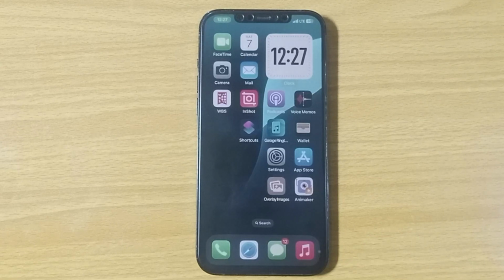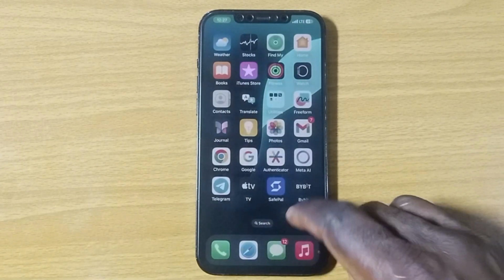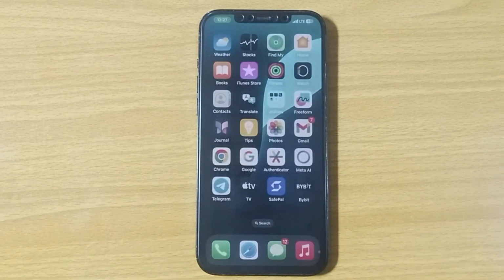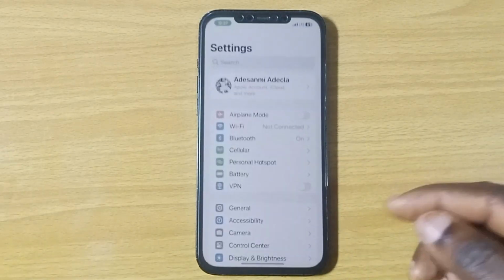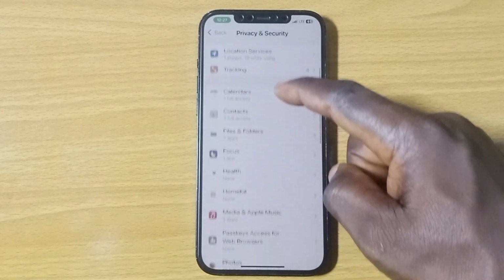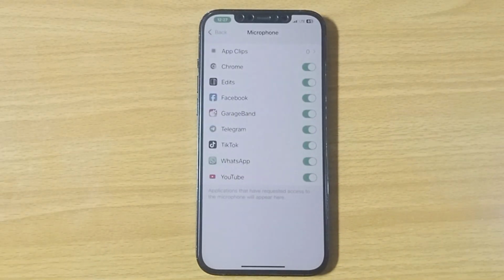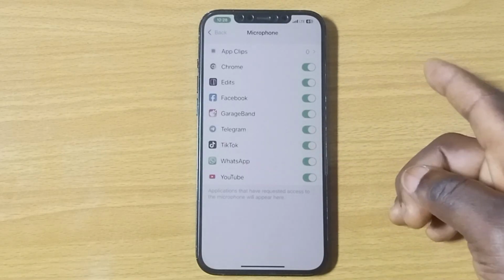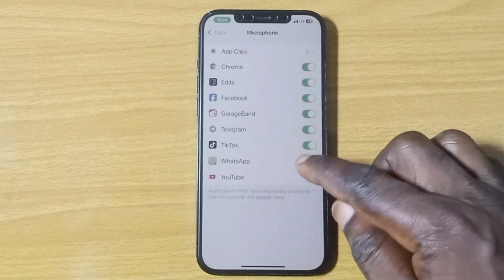How to Fix iPhone Microphone Not Working on Apps on iPhone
Is your iPhone microphone not working on apps like WhatsApp, Instagram, or TikTok? 🎤 In this step-by-step guide, we’ll show you how to fix iPhone microphone problems fast — whether it’s not picking up your voice during calls, voice memos, or videos.

We’ll cover:
✅ Common reasons your iPhone microphone stops working
✅ Microphone settings to check in iOS
✅ How to clean your iPhone mic safely
✅ App permission fixes for WhatsApp, TikTok, Instagram, and more
✅ Bonus tips for persistent mic issues

By the end, you’ll know exactly how to get your iPhone microphone working again — no repair shop needed!

📱 Compatible with: iPhone 7, 8, X, 11, 12, 13, 14, 15, and iPhone SE (all iOS versions).
🔧 Watch till the end for advanced troubleshooting tips that most users miss!